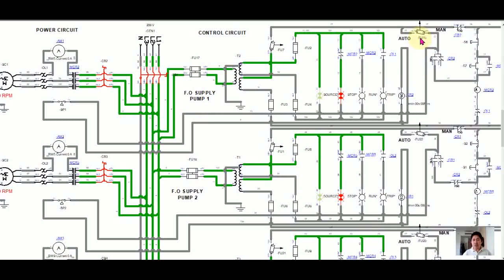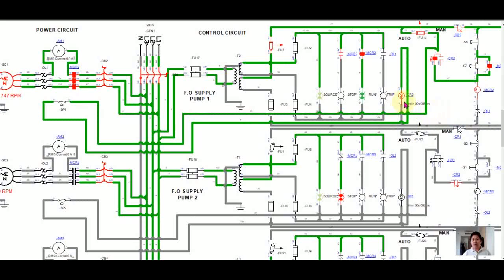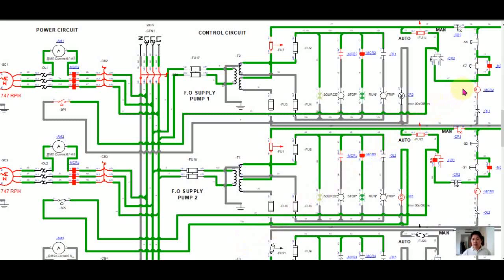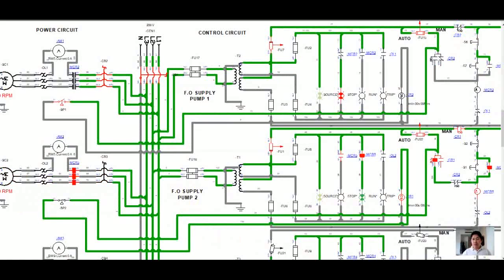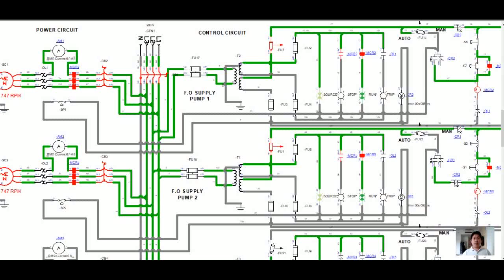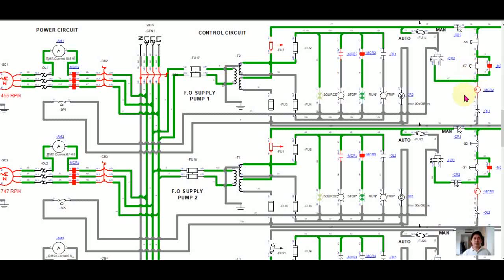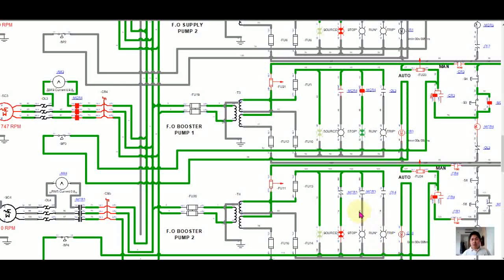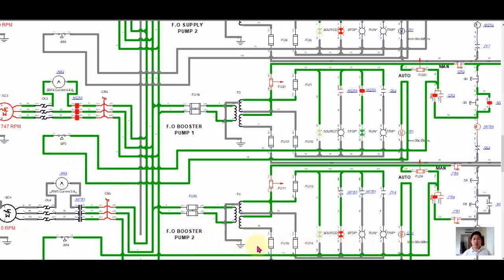F O Supply & Booster Pump 1 & 2 Control Circuit Simulation for Ships